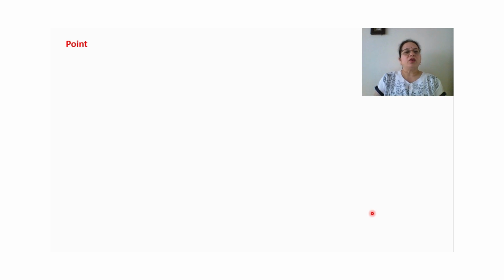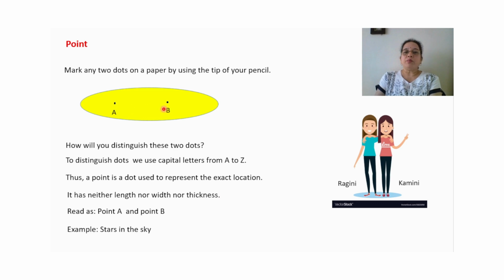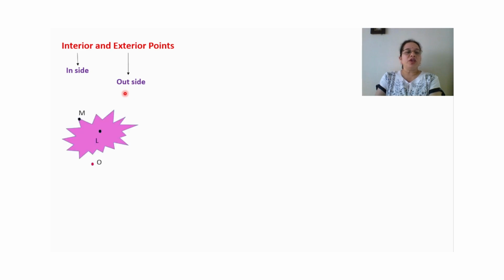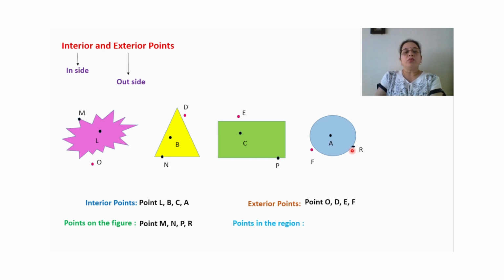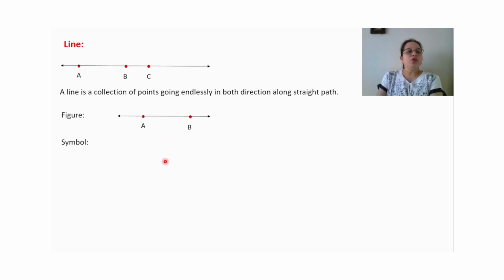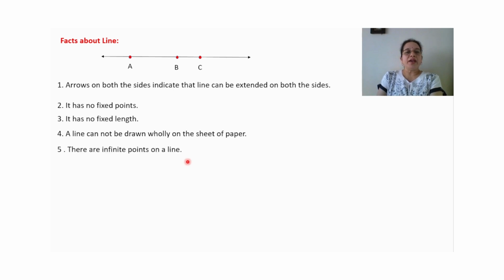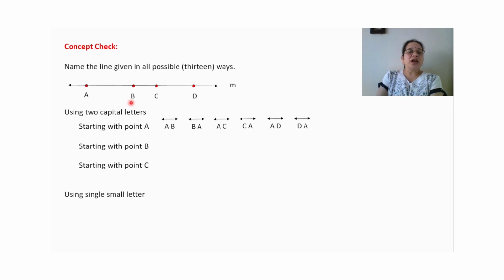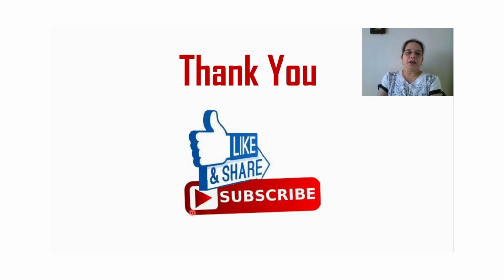Basic Geometrical Ideas Grade 6 Chapter 4 Introduction for POINT and LINE with Examples.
Grade 6 Math Chapter 4 – Basic Geometrical Ideas
 Hi,
About this video:
 Friends in this video you will learn about basic concepts of point and line, naming a point and naming a line.
Welcome to my YouTube video on Chapter 4 Basic Geometrical Ideas! In this informative tutorial, you will learn various concepts including the introduction to points and lines, understanding exterior and interior points, differentiating collinear and non-collinear points, exploring points on figures and within regions, uncovering interesting facts about lines, and mastering the art of naming lines.
Throughout the video, I will provide numerous examples for understanding these fundamental geometrical ideas. Moreover, I will also discuss the relevance of these concepts in competitive exams such as bank exams, railways, MBA, and more. So whether you're a student of Class 6 seeking to grasp basic geometrical ideas or someone preparing for exams requiring a strong foundation in mathematics, this video is designed to cater to your needs.
Don't miss out on this comprehensive exploration of Chapter 4 Basic Geometrical Ideas! Join me and enhance your knowledge in an engaging and accessible manner. Let's embark on this mathematical journey together!